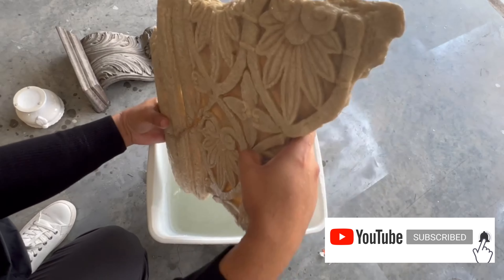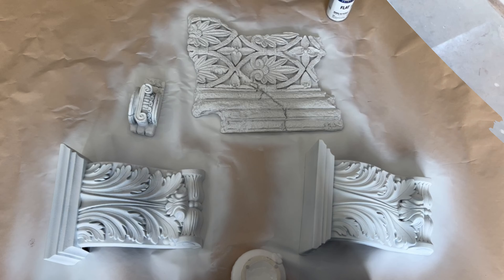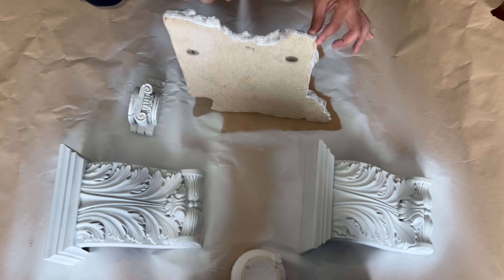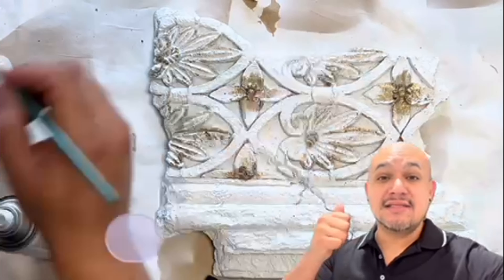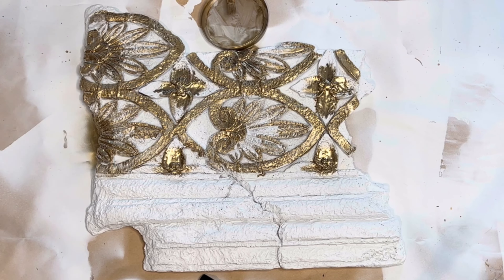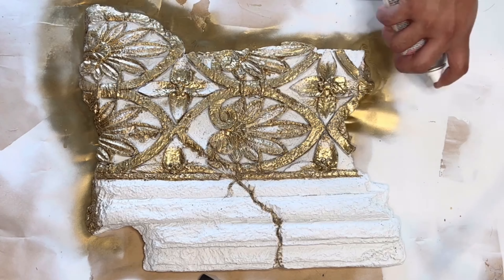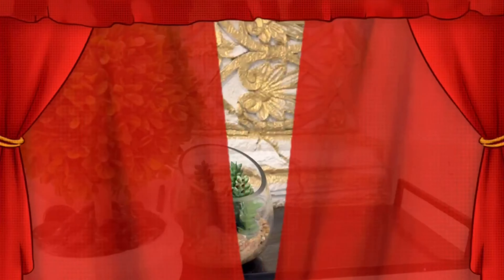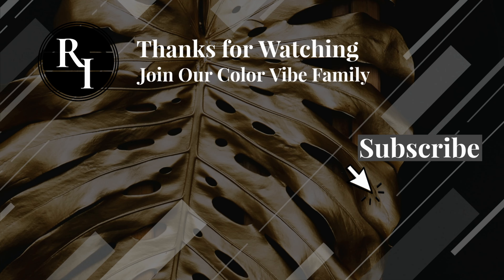2022 Best DIY Thrift Flip Home Decor Idea | High End Decor Craft on a Buget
Home Decor Idea | Easy to Flip Home Decor High End Modern Thift Flip Decor. Want your home to look modern and High End? Here is the Best DIY home decor modern. This is a fast and easy home decorating project for anyone. Easy to use spray paint and easy to clean. Fall and summer home decor to the next level. Thank you for joining me thrifting and flipping old home decor into high end classy decor.

DIY Paint Rust-Oleum Metallic Leafing Spray Paint - Gold

DIY Paint Rust-Oleum Touch 2X Ultra Cover- Flat White

 Acrylic Paint Brush Set, 6 Packs / 60 pcs Nylon Hairbrushes